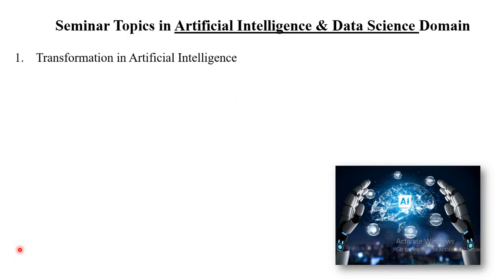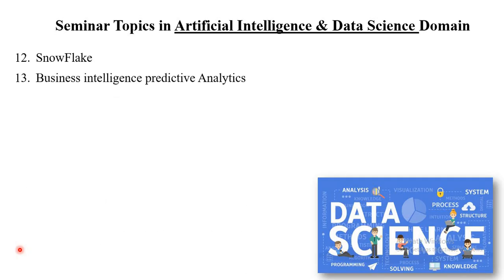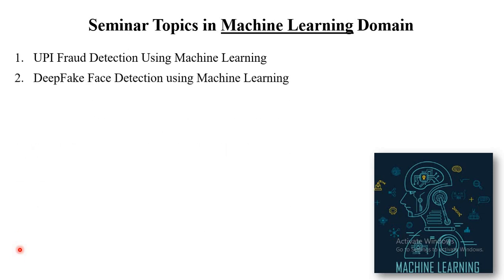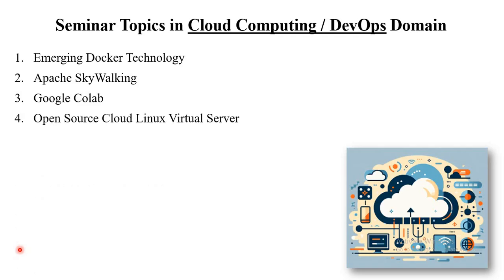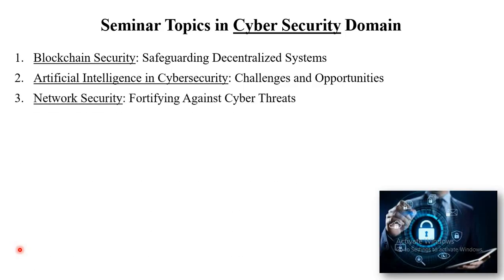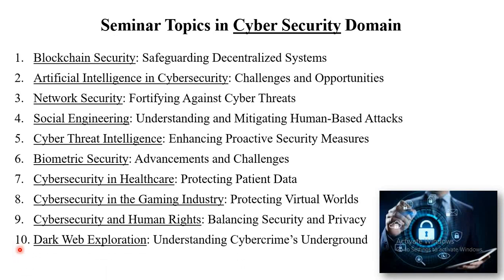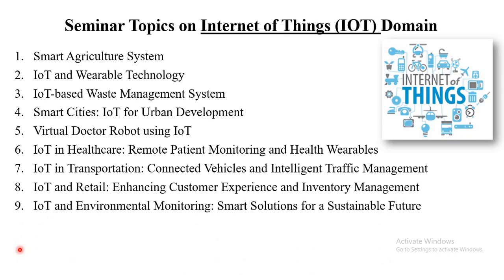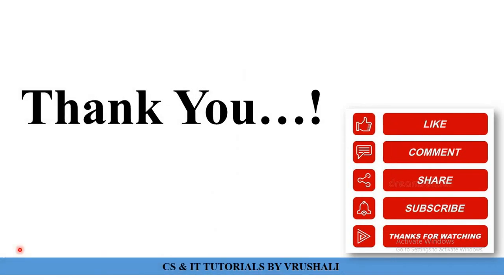Top 70 Latest Seminar Topics in All Domains | CS | IT | AIDS | AIML | Must Refer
Keep Watching..!
Keep Learning..!